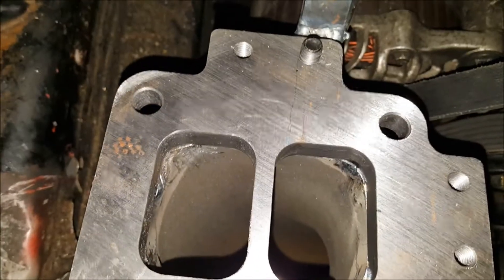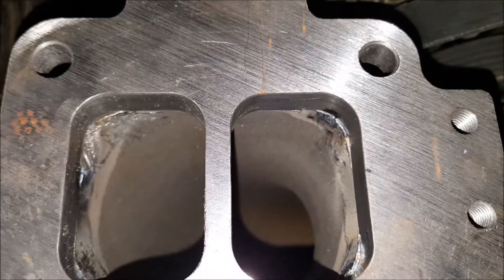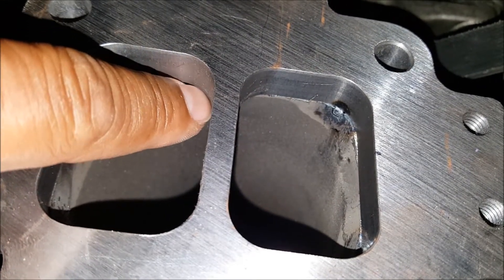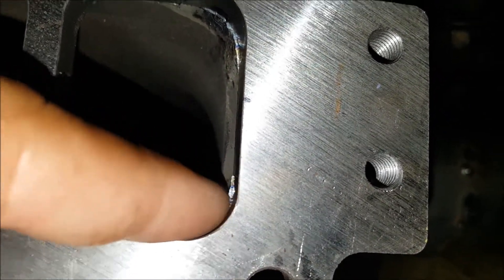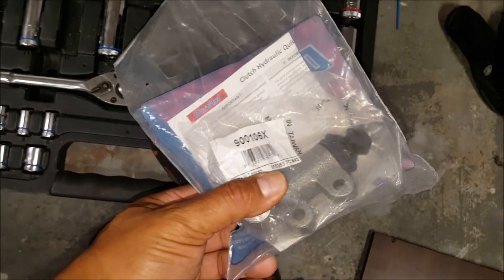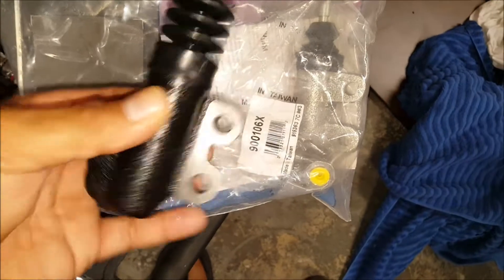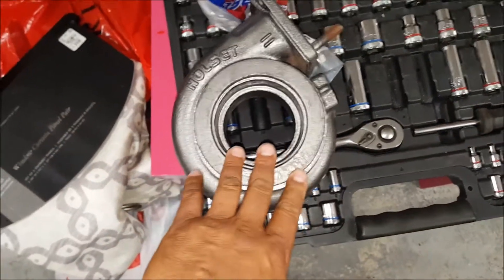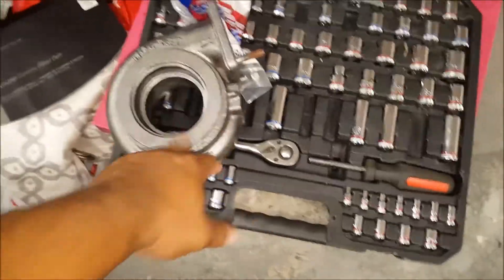VQ35 Build - Part 36: Search for the Infamous HX52 V Band Flange Begins